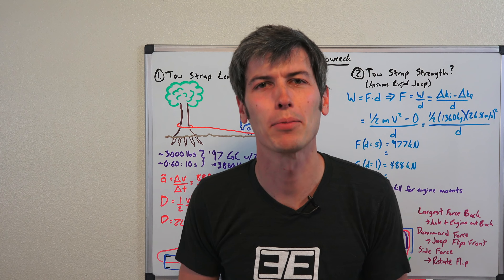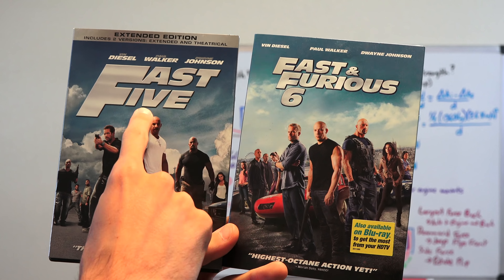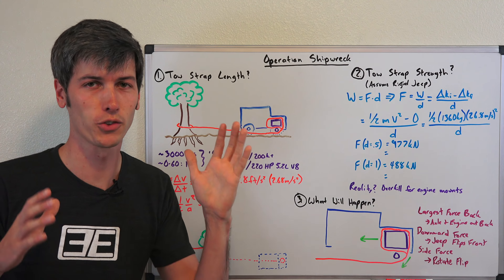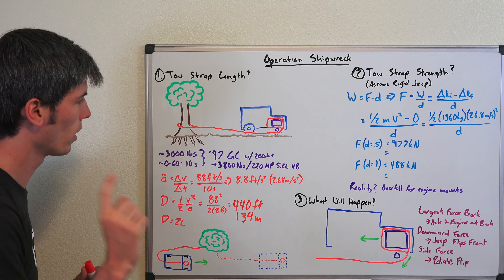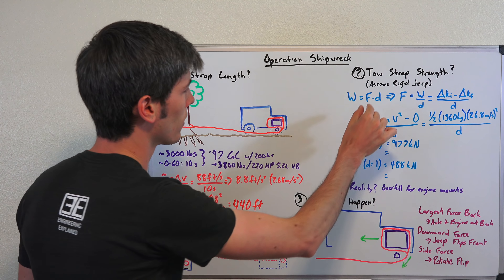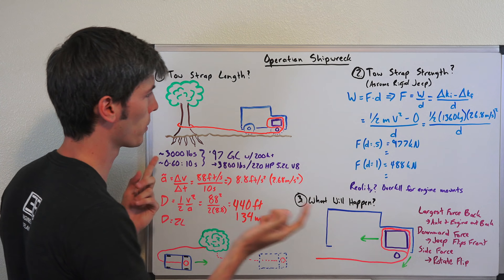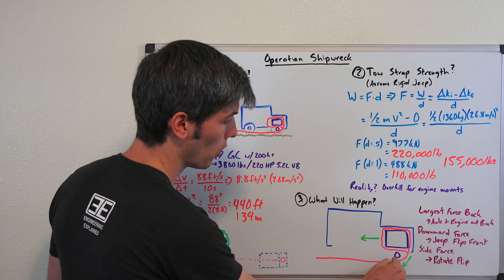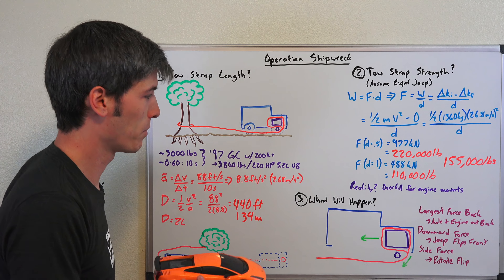Can You Pull An Engine In 10 Seconds With A Tow Strap?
What happens when you tie a tow strap to a tree on one end, and to a Jeep traveling at 60 mph on the other end? Well we're not quite sure, which is why, for science, we're going to find out. It's a situation you find yourself often in. You're driving home from work, and you see something in the road. Suddenly, a 300 foot tow-strap capable withstanding a 155,000 lb force is wrapped around your engine and you're wondering what happens next.

To get to this point, a little bit of math can help. This video focuses on two questions: 1) How long does the tow strap need to be? 2) How strong does the tow strap need to be? Length and strength, long and strong. What's my prediction and what ends up happening? We send it over to BleepinJeep to find out!